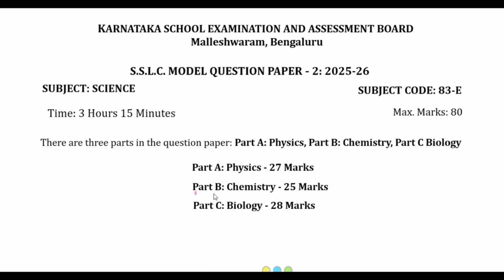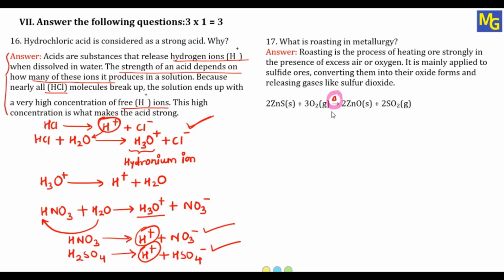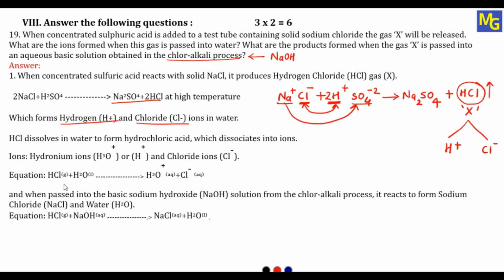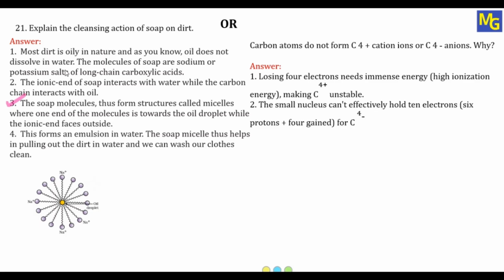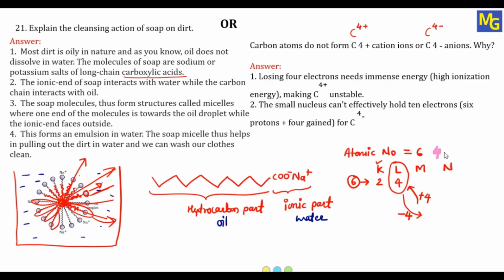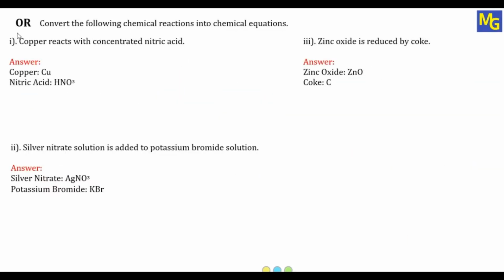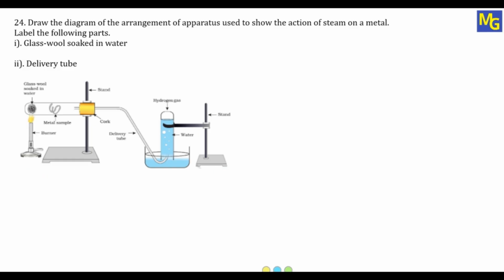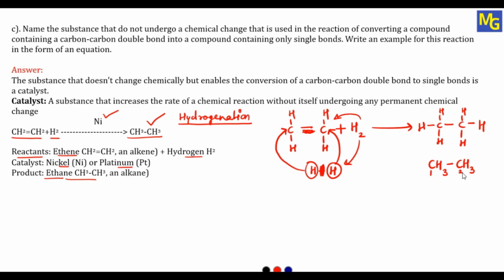Class 10 | Science | Model Quest Paper - 2 | Part 2 Chemistry | 2025 - 26 | Karnataka State | KSEAB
Class 10 | Science | Model Question Paper MQP - 2 | Part 2 Chemistry | 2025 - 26 | Karnataka State | KSEAB Board

Class10
Science
Model Question Paper
MQP
Chemistry